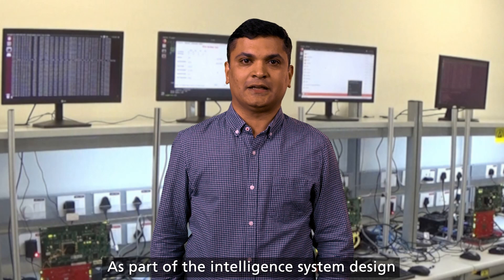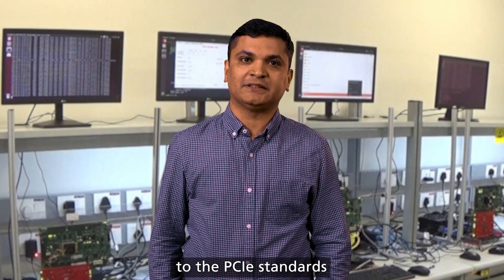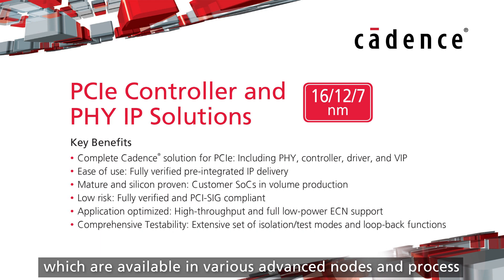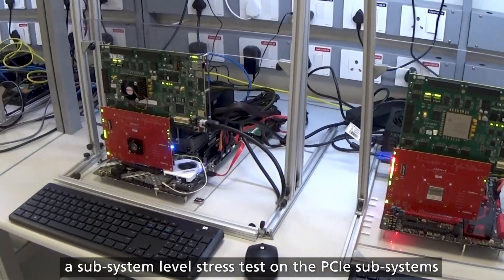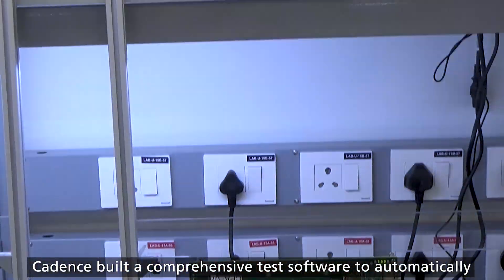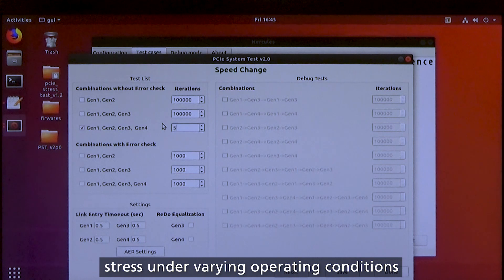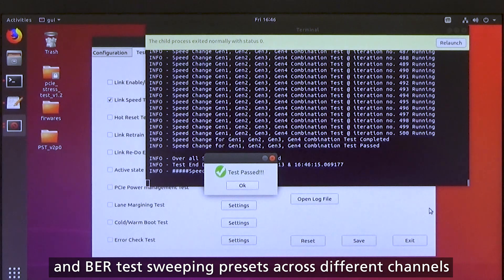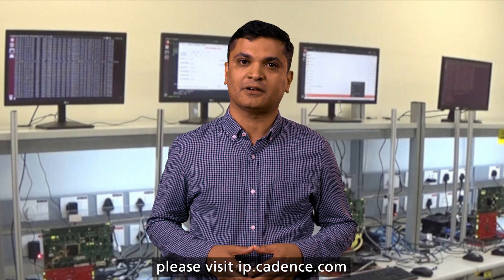PCIe 4.0 Sub-system Stress Test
This video provides an insight look of how Cadence (as the market leader offering PCIe IP solution) enabling customers with the state of art, silicon proven, and PCIe compliance certified PCIe Gen 4 IP with a comprehensive PCIe4 sub-system stress test procedure.